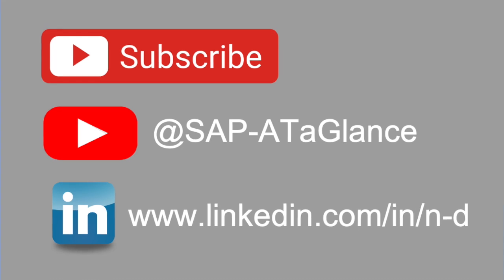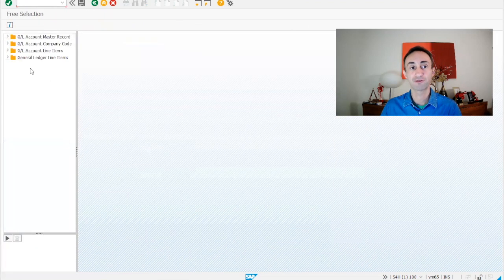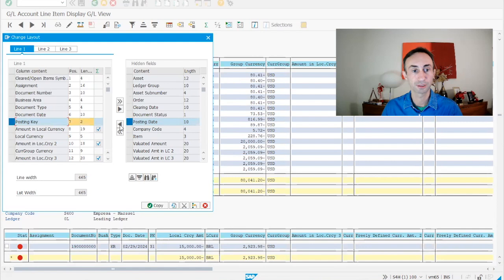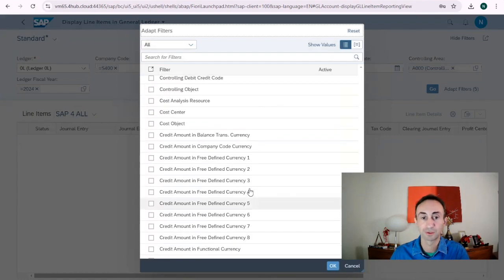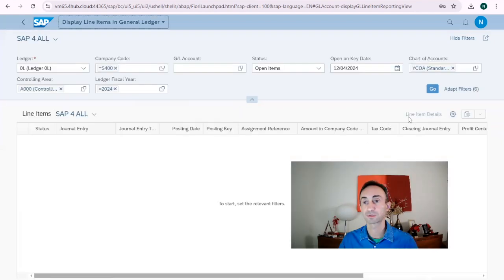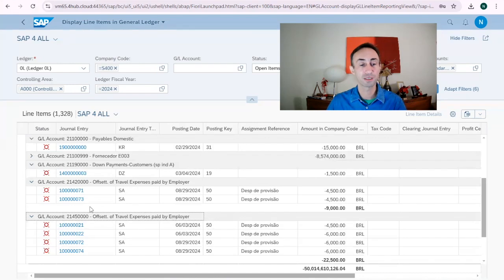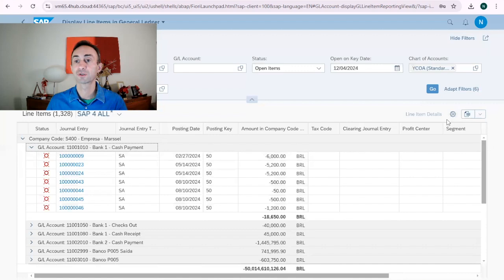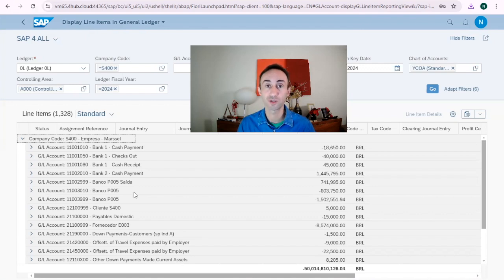How to Display G/L Accounts Line Items with a Fiori App and a T-code: SAP S/4 HANA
In this video I show you everything you need to knowto Display G/L Accounts Line Items with a Fiori App and a T-code in SAP S/4 HANA. Hope you like it, cheers!

Nuno Dias
SAP FICO Contract